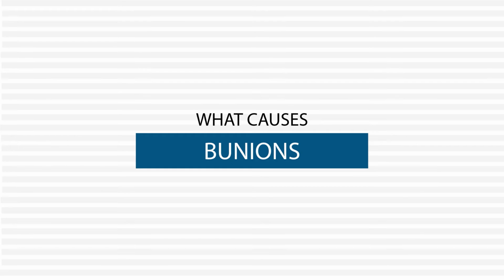Benson Musumba | Foot and Ankle conditions, Causes and possible treatment.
Foot and ankle conditions include: Defects or deformities including clubfoot and cavus foot, as well as deformities that develop after an injury such as Charcot foot. Fractures and dislocations including broken ankle, broken foot, and broken toe.